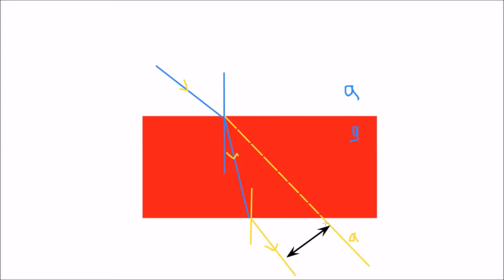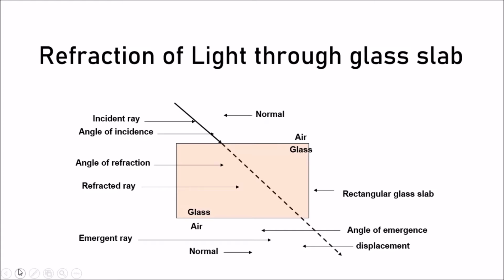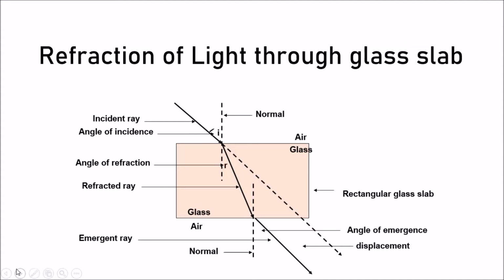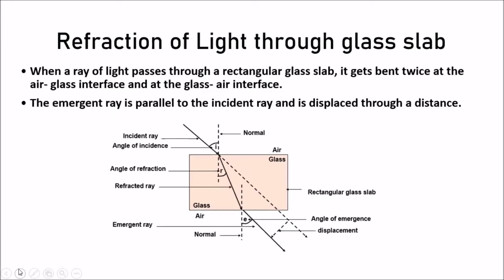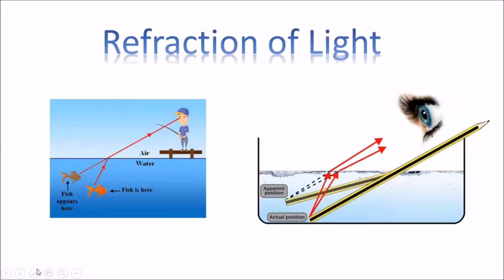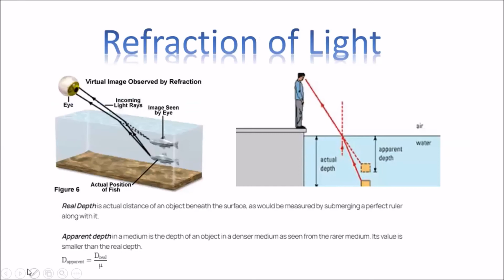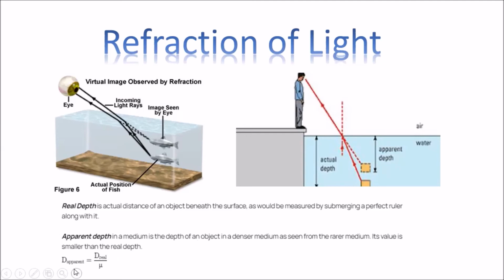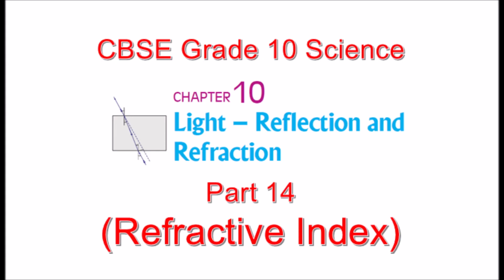Light-Reflection & Refraction-Part 13 || Class 10 CBSE Physics || Science Chapter10 | Mahesh Jain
This video covers the concept of refraction of light through a glass slab.